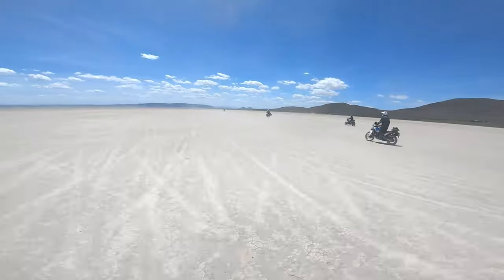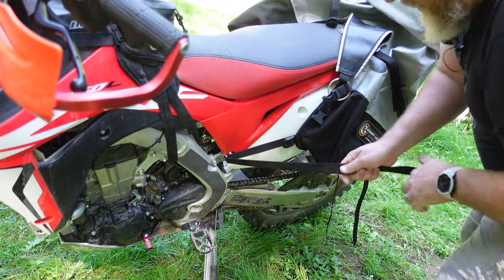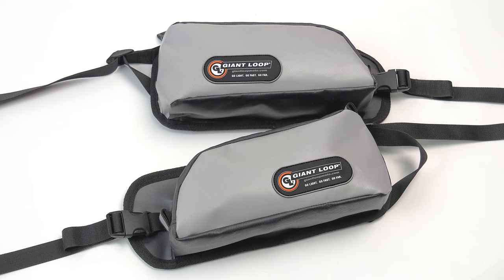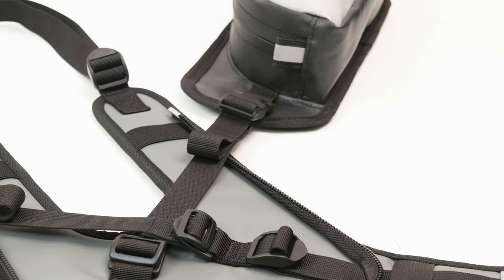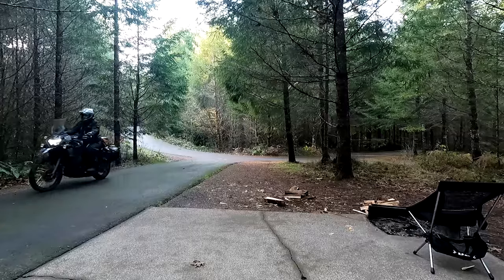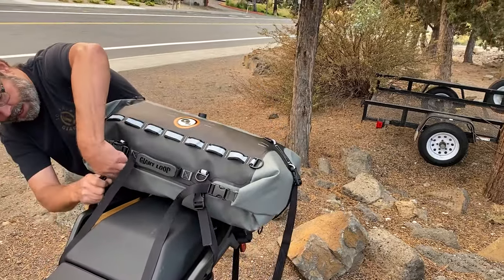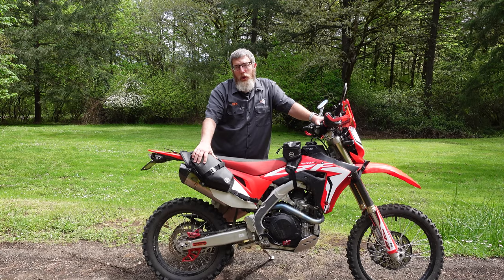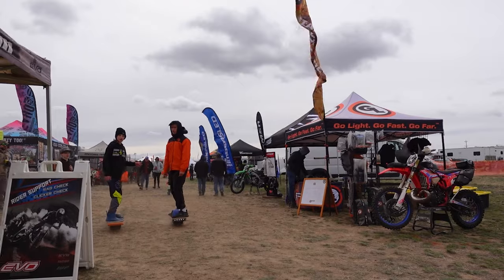Giant Loop June 2023 Promos: Free Giant Loop Mounts, Free Pannier Pockets, and More!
We're running a ton of huge sales this month at GiantLoopMoto.com. Newsletter subscribers get amazing Giant Loop promo codes directly to their inbox.  to get our June 2023 Giant Loop sales sent directly to you.  We're running massive Giant Loop luggage sales this month, including

FREE Giant Loop Pannier Pockets with the purchase of a Giant Loop Fandango Tank Bag: